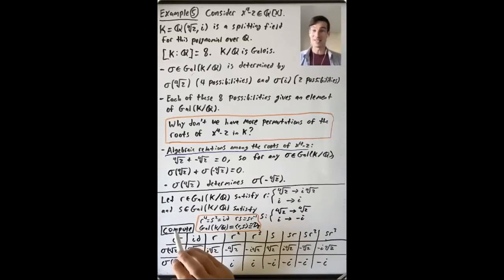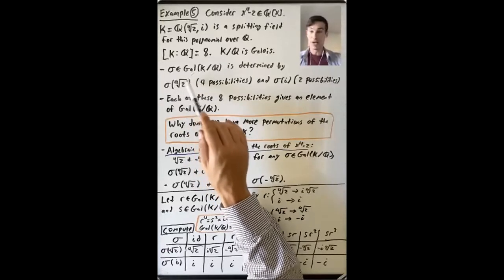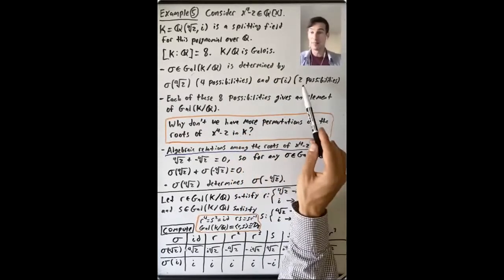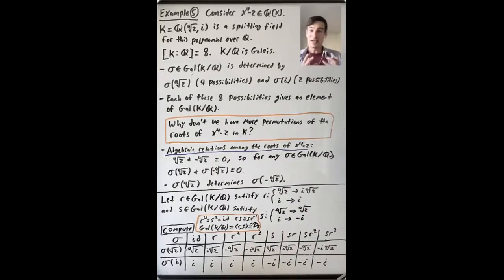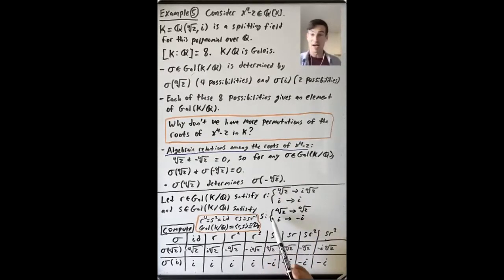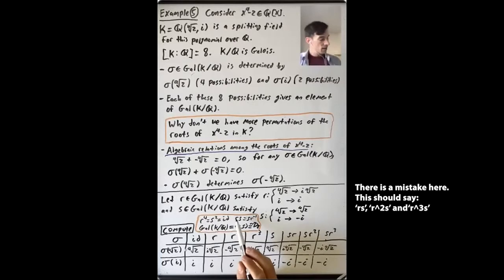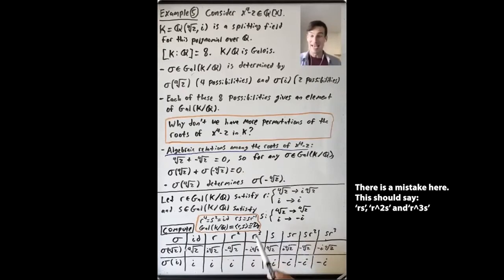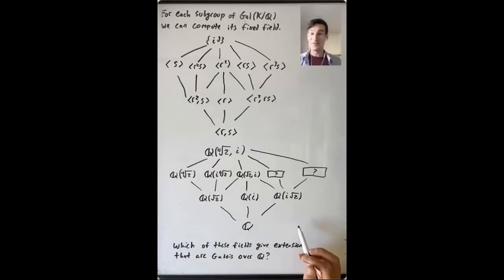Examples of Galois Extensions: The Splitting Field of x^4-2 (Algebra 3: Lecture 18 Video 3)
Lecture 18: We started this lecture by recalling what it means for an extension K/F to be Galois and the fact that if K is a splitting field for a separable polynomial f(x) in F[x], then K/F is Galois.  The rest of this lecture was devoted to examples.  We first recalled the example Q(sqrt{2},sqrt{3})/Q.  We then discussed quadratic extensions of a field of characteristic not equal to 2.  We saw that a Galois extension of a Galois extension is not necessarily Galois (over the base field).  We considered the extension of finite fields F_{p^n}/F_p.  We showed that this extension is Galois and that its Galois group is cyclic of order n.  We spent the rest of the lecture discussing two examples in detail; the splitting field for x^3-2 over Q, and the splitting field for x^4-2 over Q.

Reading: Several of the examples from this lecture came from Section 14.1-- see Examples (2),(5),(6), and (7).  The example given by the splitting field of x^3-2 over Q is also discussed in Conrad's, 'The Galois Correspondence' notes-- see Example 4.6 and 5.8 The final example is also discussed in Conrad's note-- see Example 4.7 and 5.9.
We will come back to the finite field example when we discuss Section 14.3 in a few lectures.  See Proposition 15 of that section in particular.  You may also want to see Section 4 of Conrad's 'Finite Fields' notes